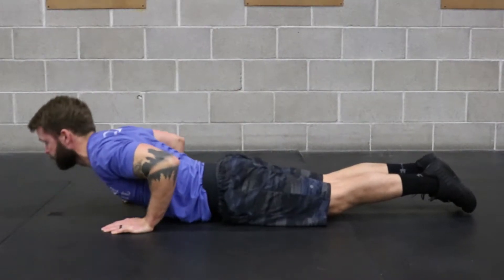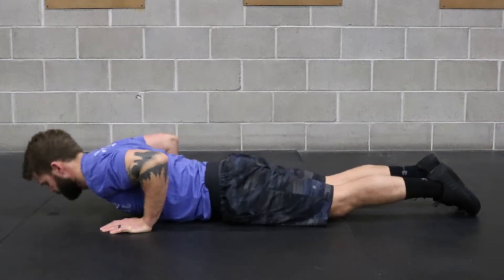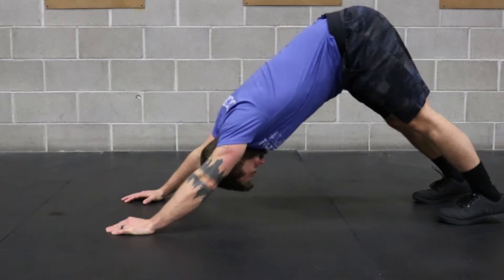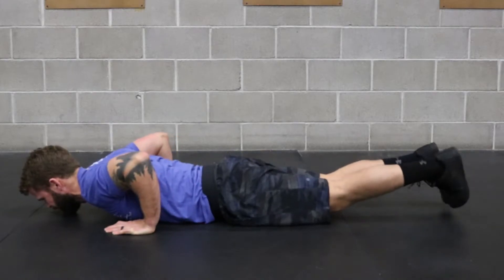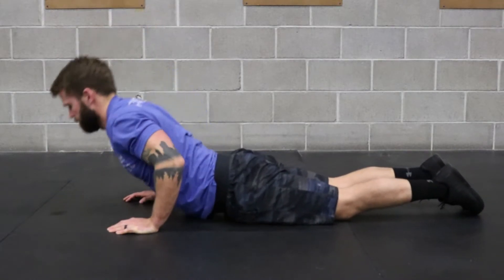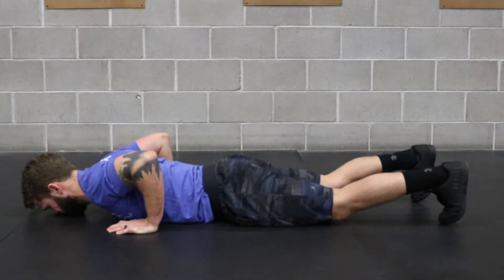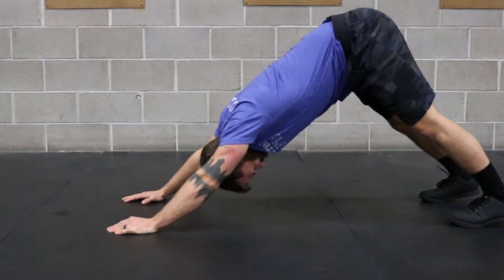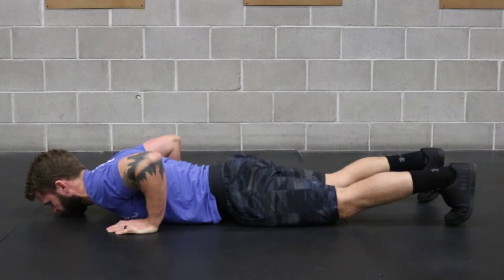Exhale with Extol | FamFitter | Downward Dog/Upward Dog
Case Belcher of Four Barrel Cross Fit demonstrates an Upward Dog and Downward Dog.